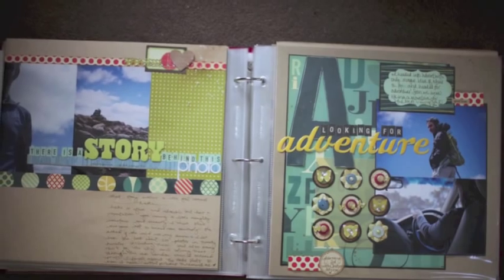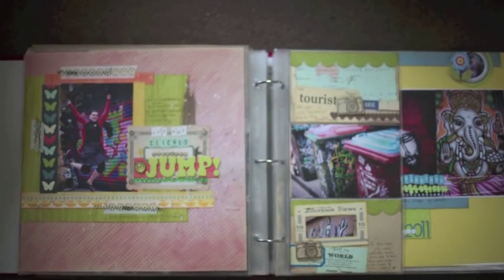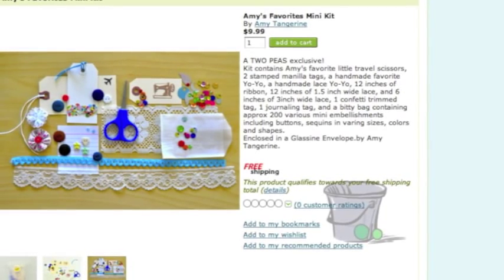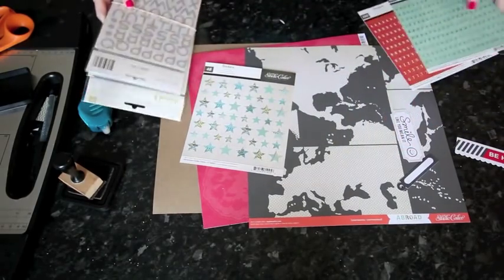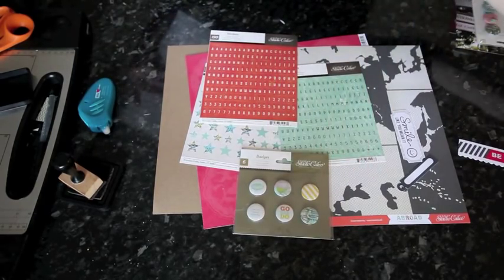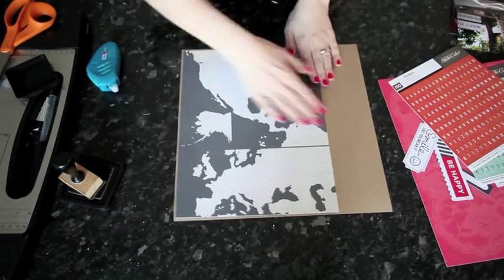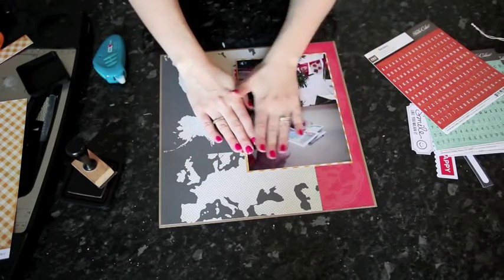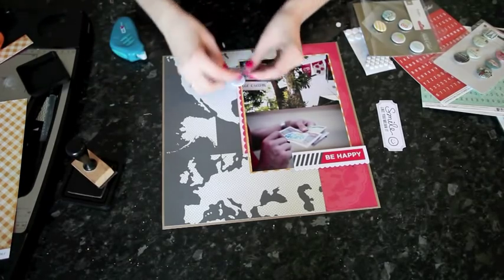Glitter Girl Adventure 018 :: Travel Paper Trivia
This week Glitter Girl explores options with current travel-themed supplies, something currently being discussed on the General Scrapbooking message board at Two Peas. This week her adventure takes her through the shop for travel papers and embellishments then onto a travel scrapbook page that can be completed in a flash, perfect for making a dent in a big stack of travel photos!